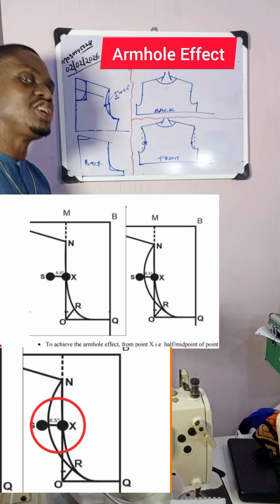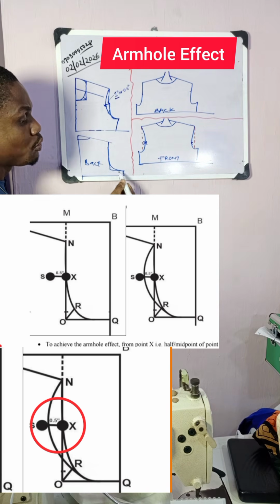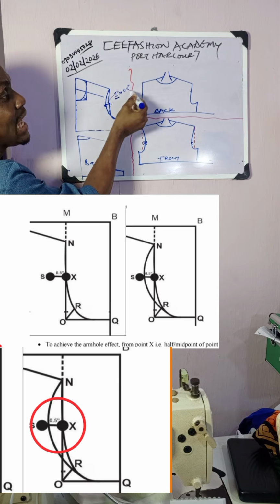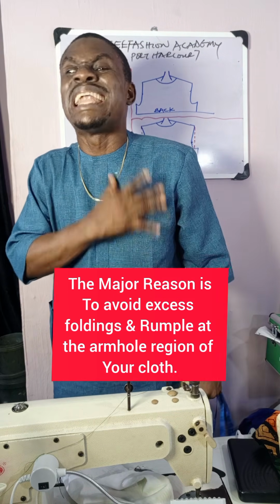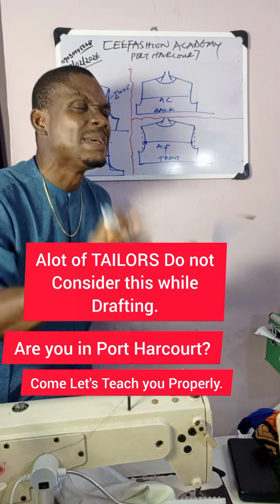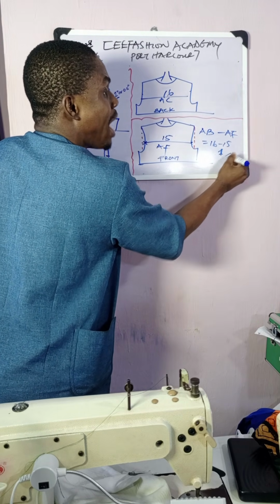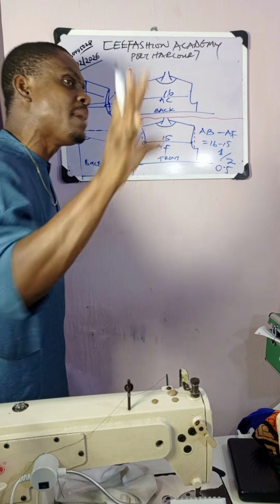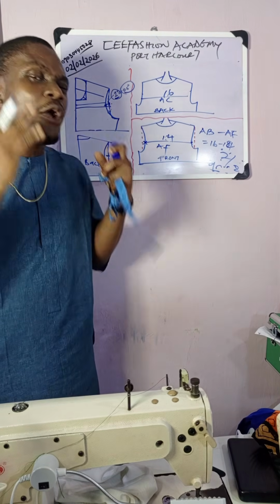Armhole Effect Formula Simplified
Armhole Effect Formula Explained | Ab − Af Made Simple
In this video, you’ll learn the Armhole Effect Formula used in professional garment construction.
I break down Ab − Af step by step, explain why it matters, and show you how it affects fit, balance, and sleeve setting.

If you’ve ever struggled with:

Tight armholes

Pulling at the bust or back

Poor sleeve hang

Confusing armhole calculations

👉 This lesson will clear it up once and for all.

Perfect for:
✔ Fashion students
✔ Tailors & dressmakers
✔ Pattern drafters
✔ Beginners & professionals

Meaning of Ab (Across Back)

Meaning of Af (Across Front)

Why Ab − Af ≠ AE

* How the armhole effect influences garment fit

* Common mistakes tailors make with armhole calculations

About Ceefashion Academy
Ceefashion Academy is a professional fashion education platform where we teach accurate measurements, pattern drafting, and garment construction formulas in a simple, practical way.

Drop your questions in the comments:

Do you calculate Ab and Af differently?

Have you noticed armhole fit issues before?

✔ Share with a fashion student

To purchase our book "The Perfect Dress Cutting Guide" 👇

Congrats! Use the link below to purchase your copy...

HAPPY LIFE GUYS.